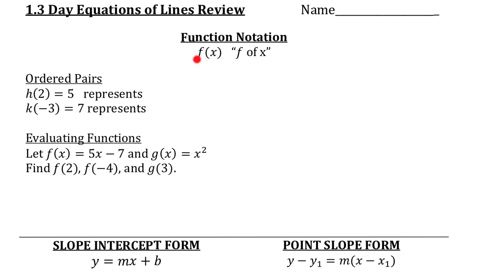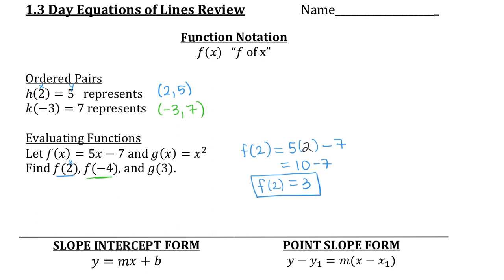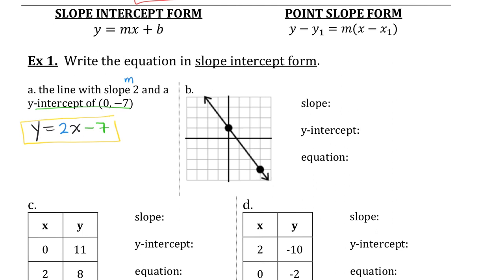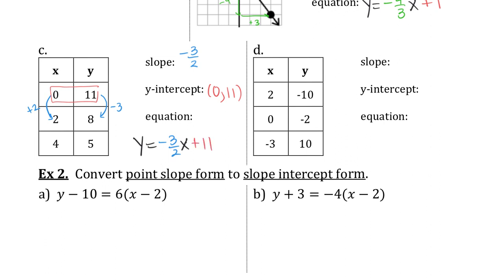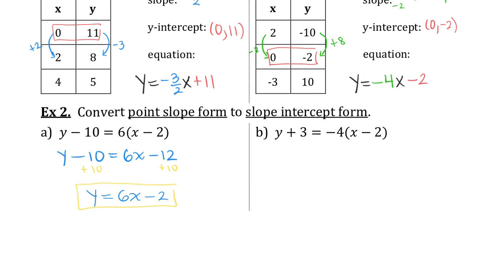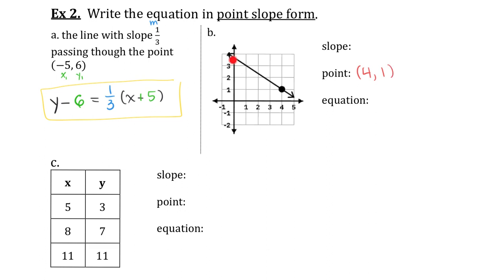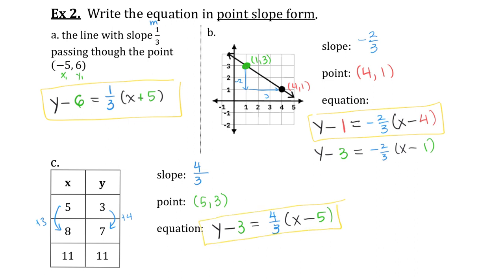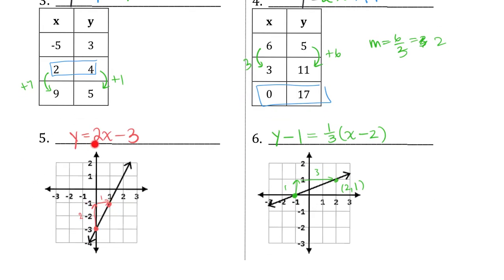1.3 Day 1 Equations of Lines Review